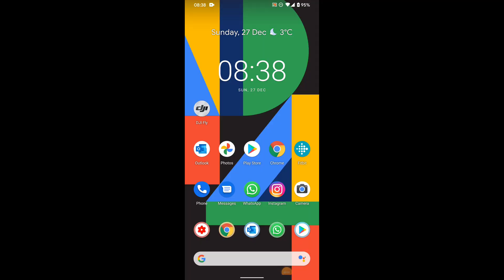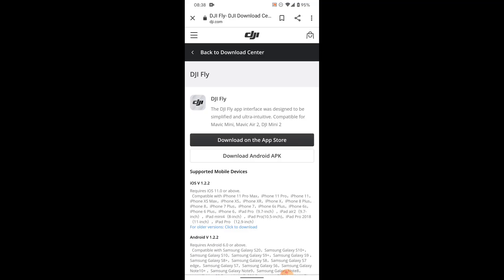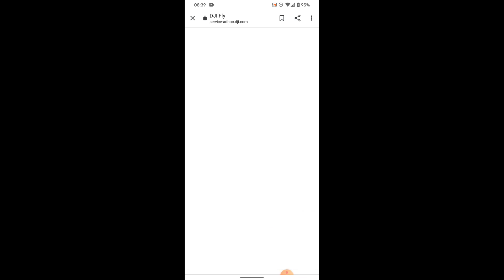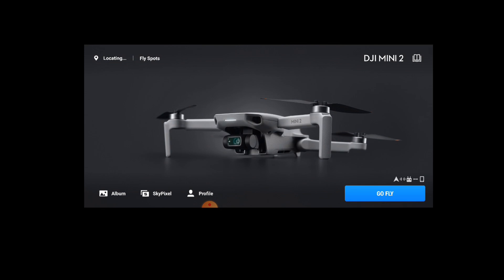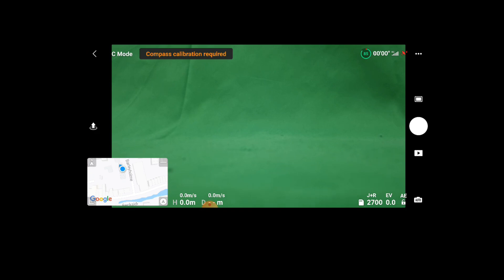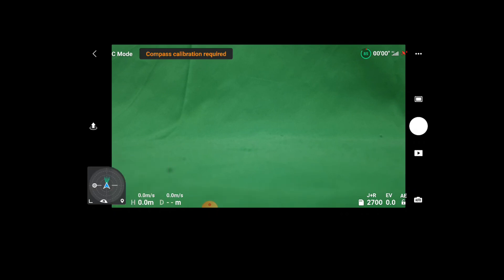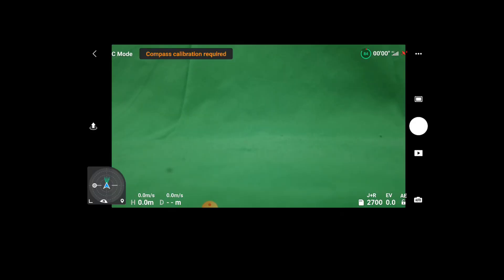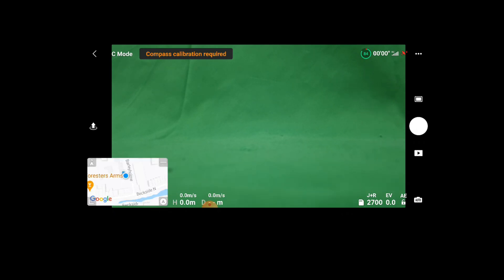HOW TO INSTALL DJI FLY V1.2.2 ON ANDROID - MAVIC MINI - MINI 2 - MAVIC AIR 2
The latest DJI FLY app with the new style compass seems to be only available in the app store for iOS, However in this video I show you the workaround to be able to install on android devices since it is not yet available on the Google Play store.

According to DJI this app version is for the DJI Mavic Mini, Mini 2 and the DJI Mavic Air 2.